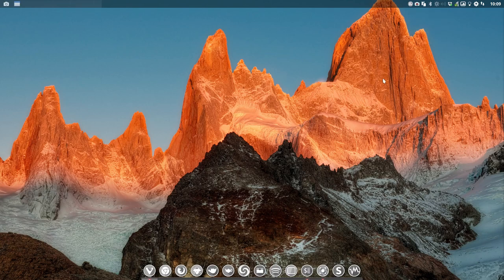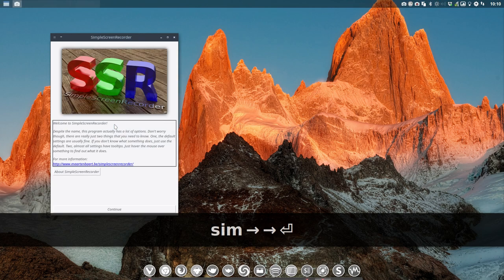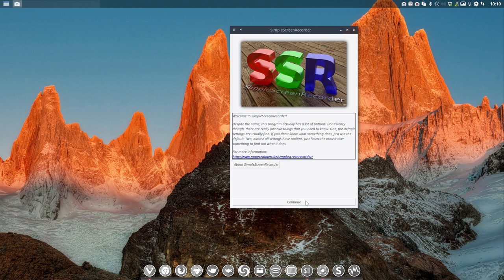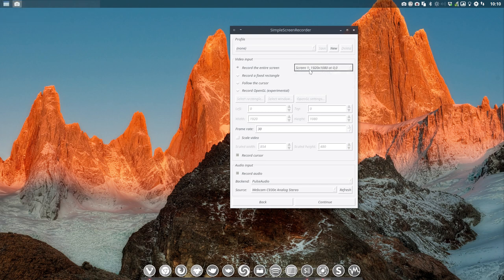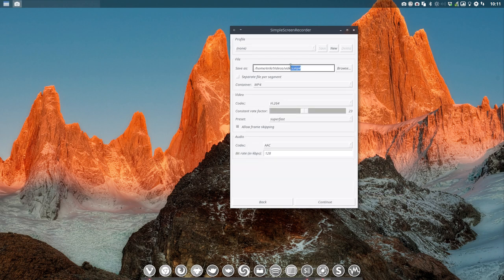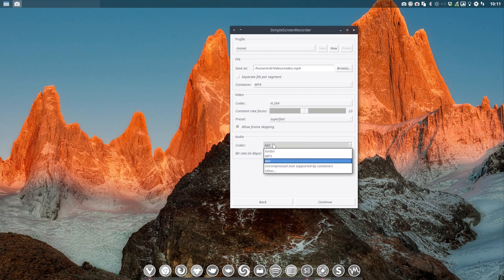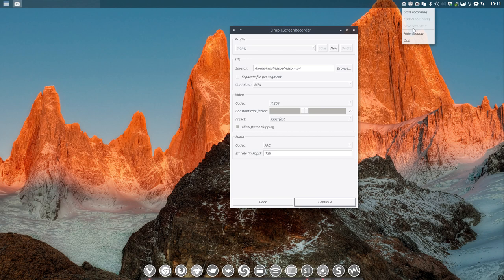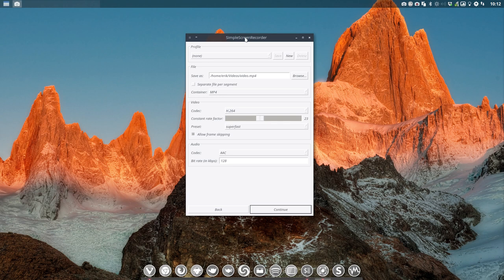ArchLabs : 74 how to set up simplescreenrecorder to make movies for youtube